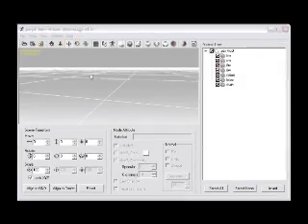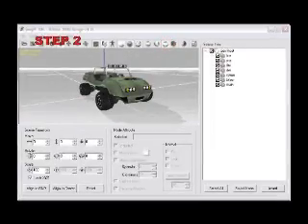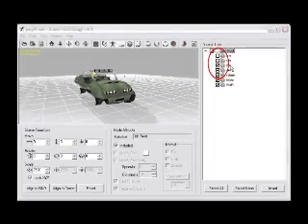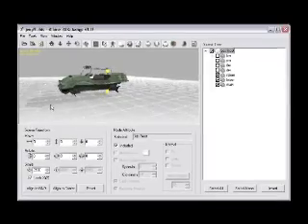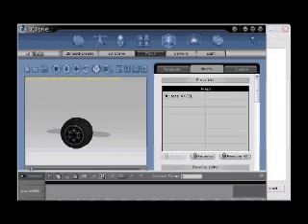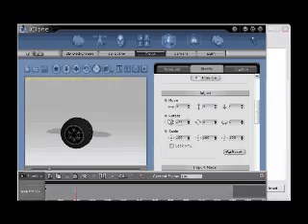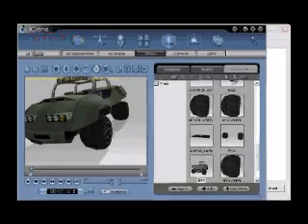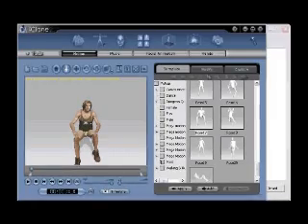3DXchange Tutorial - Animated Jeep with moving wheels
3DXchange transforms 3D models into real-time models for iClone filmmaking.